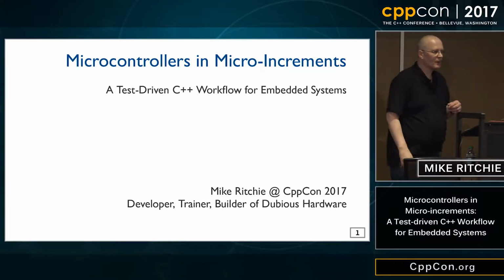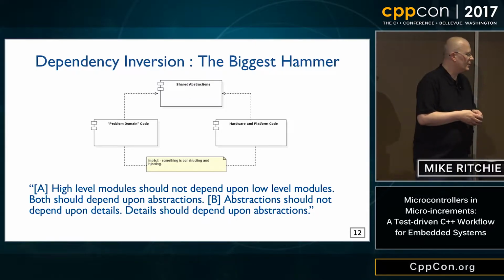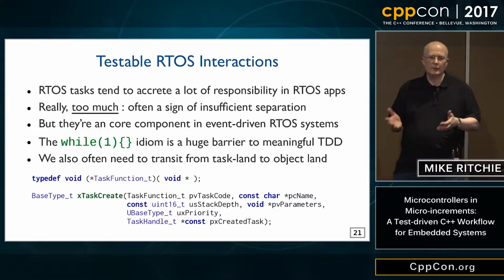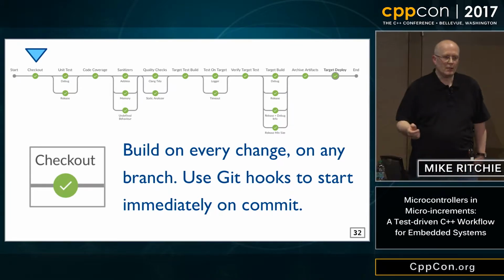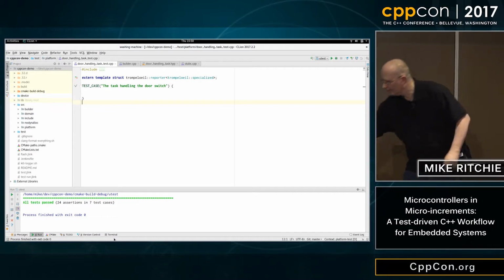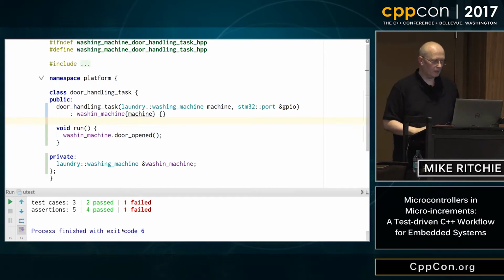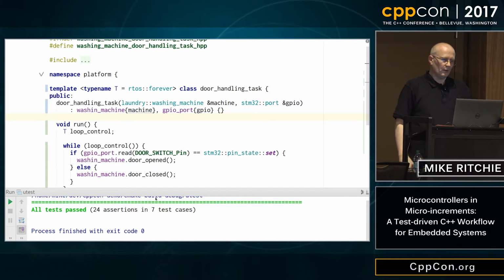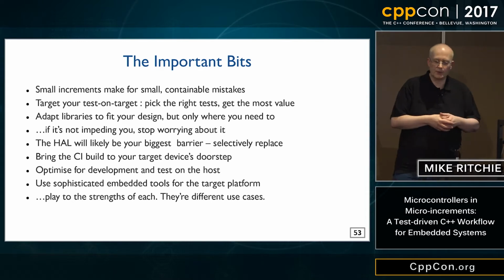CppCon 2017 Microcontrollers in Micro increments A Test driven C++ Workflow for Embedded Systems